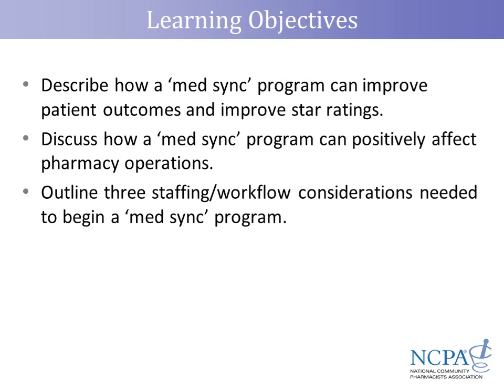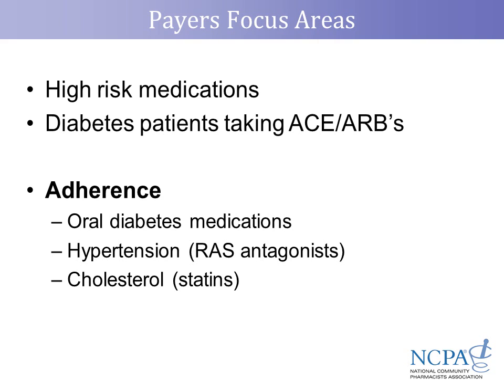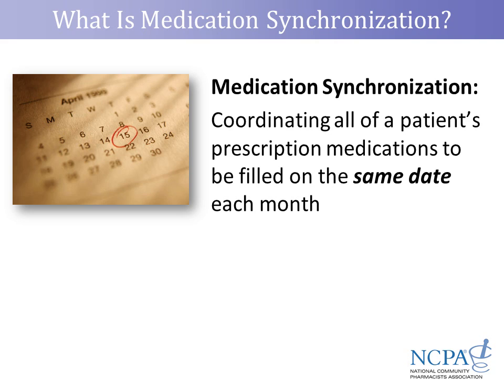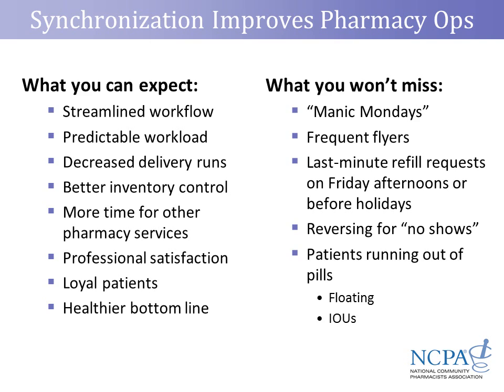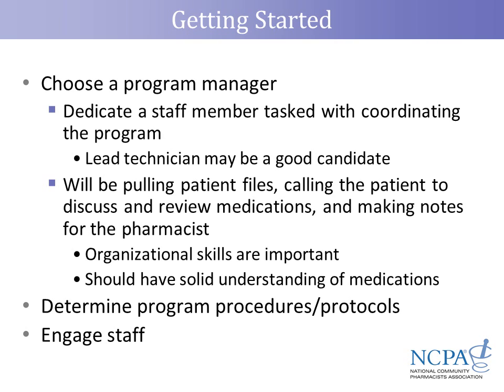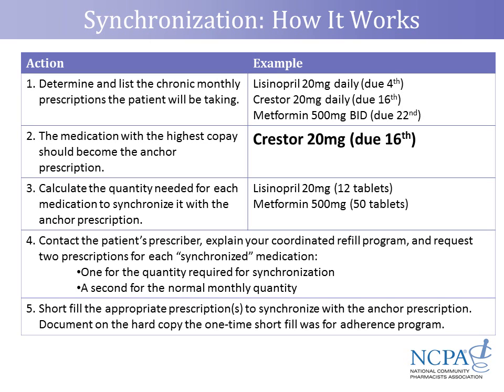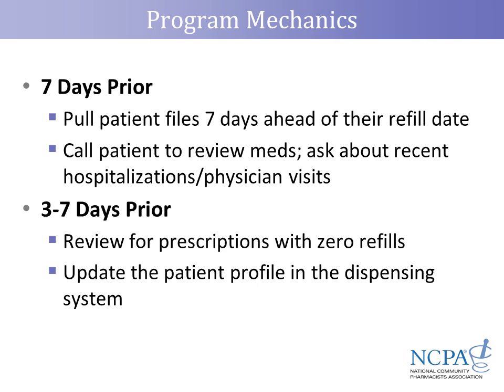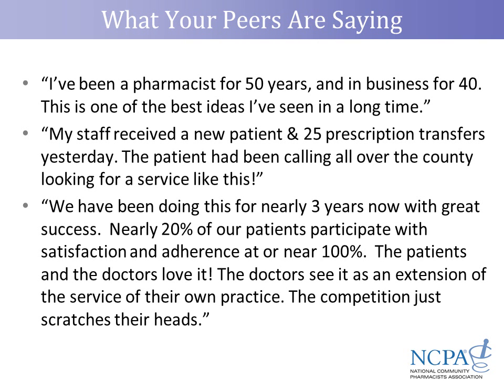NCPA/APA Medication Adherence Presentation - Bri Morris, Pharm.D.